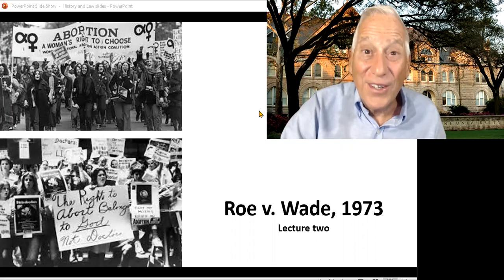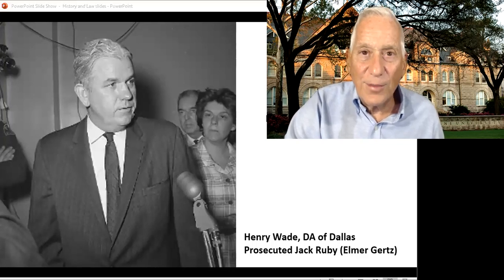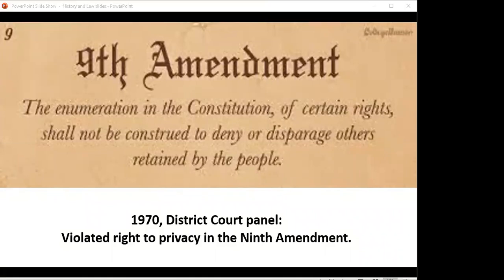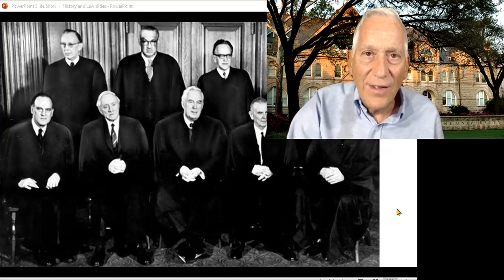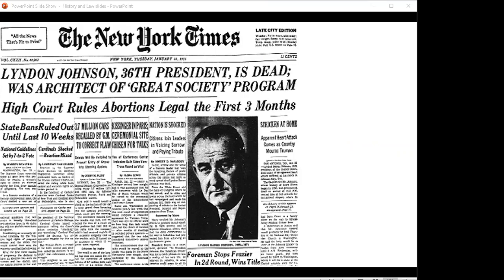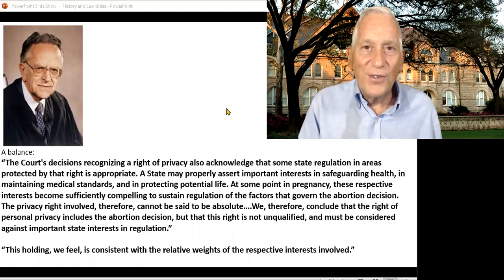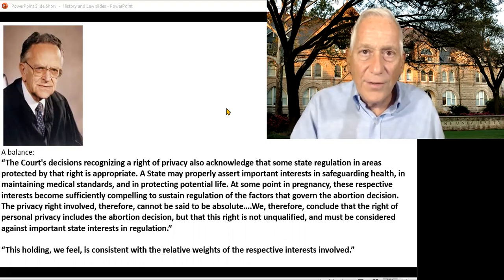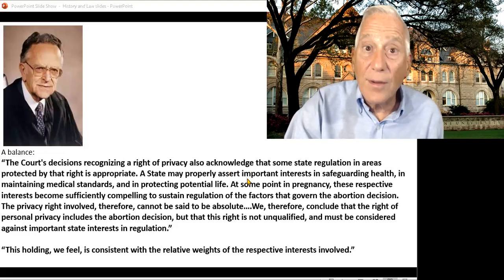Lecture Roe v Wade 2